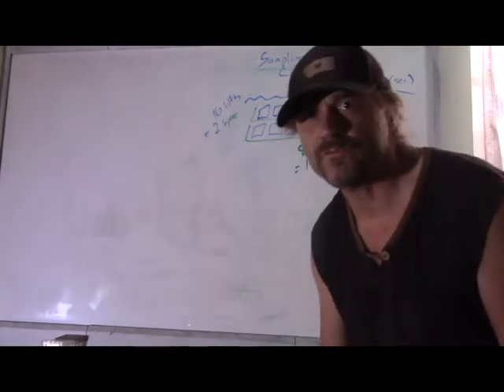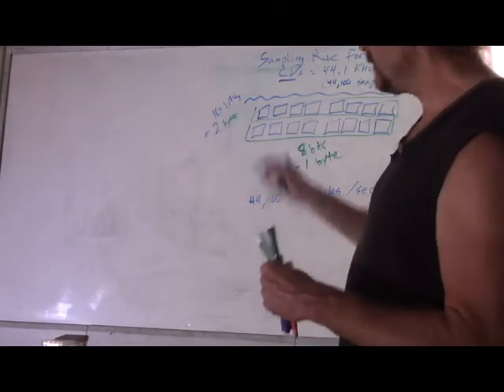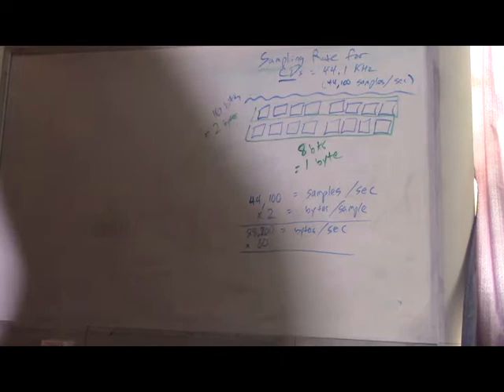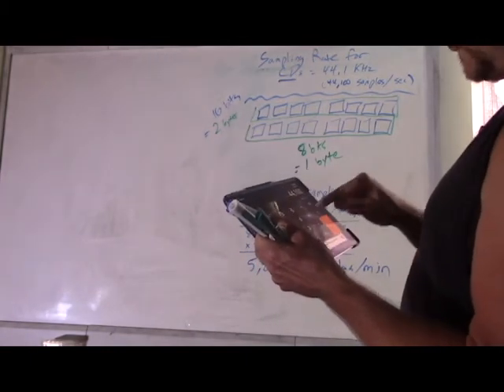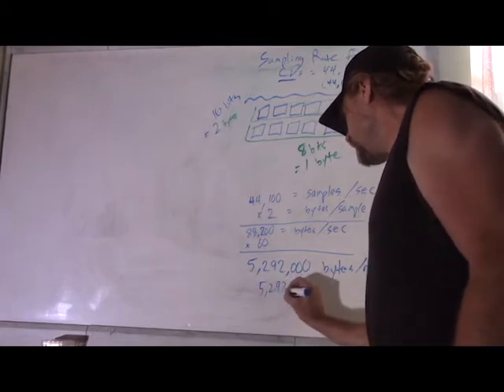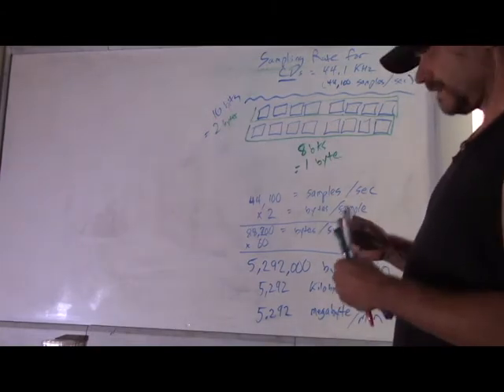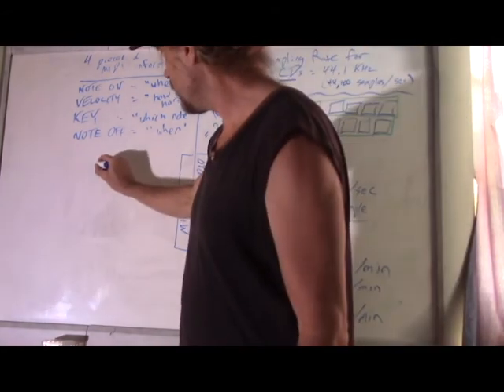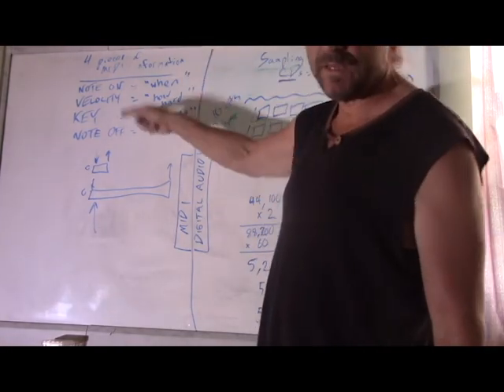8) Digital Audio File Size Vs. MIDI File Size ("Intro to Digital Audio and MIDI" with Caveman DAW)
Digital Audio File Size Vs. MIDI File Size